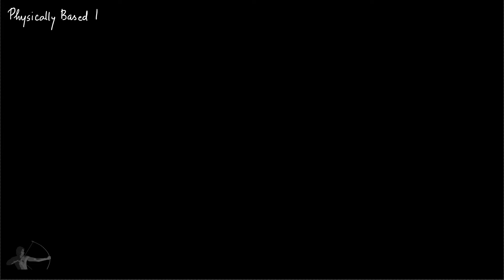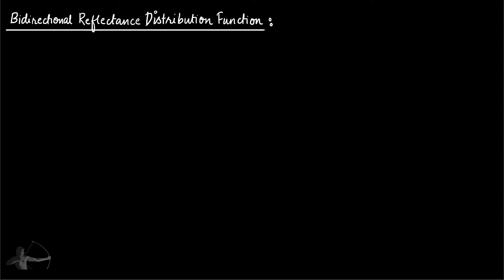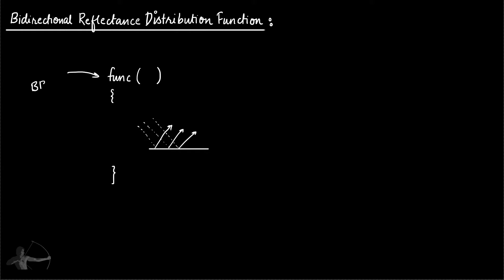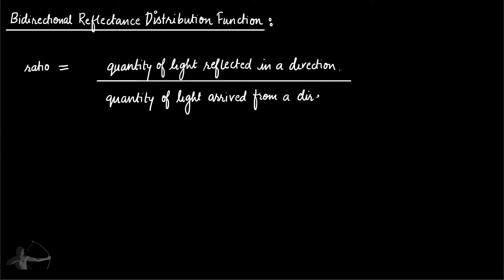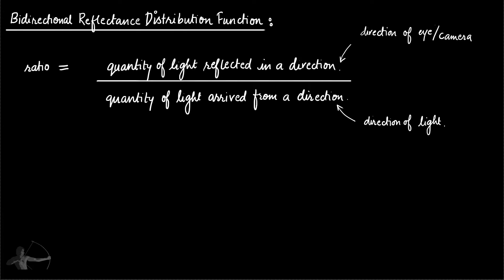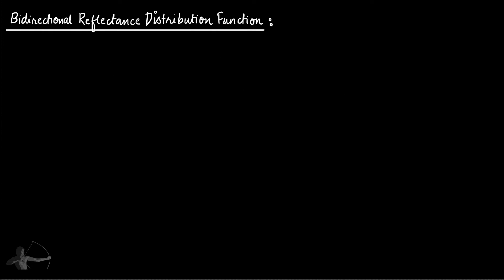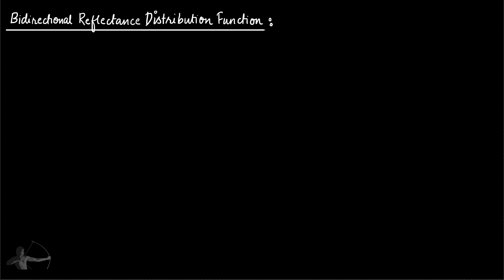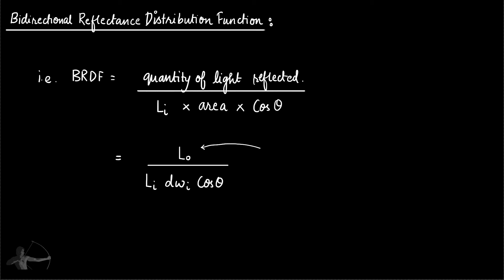66 - BRDF (Shaderdev.com)